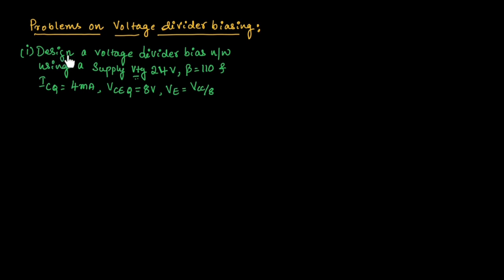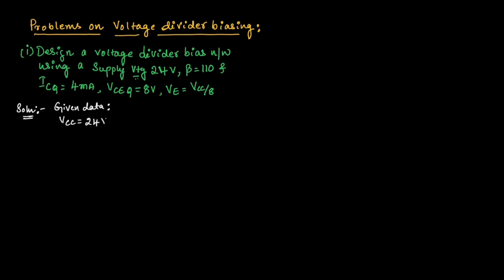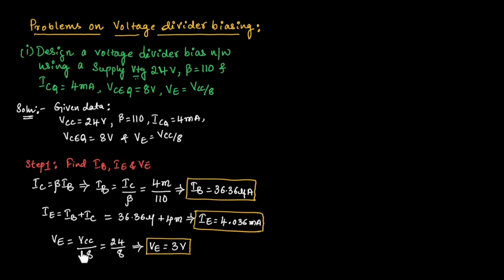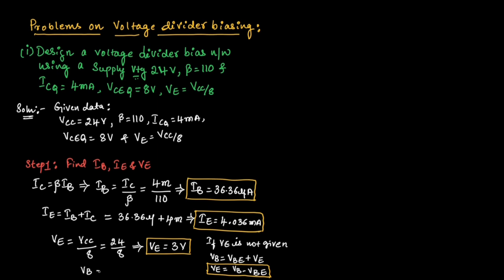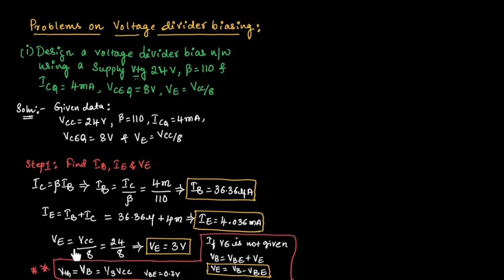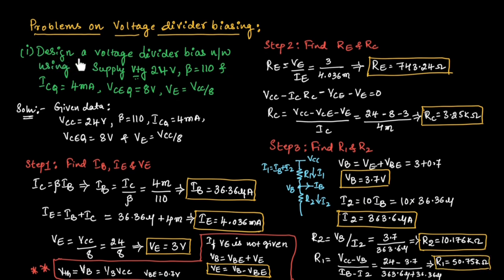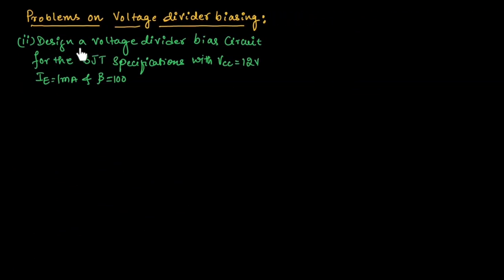AEC#13 Problems with voltage divider biasing using BJT || EC Academy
In this lecture, we will understand Problems with voltage divider biasing using BJT.